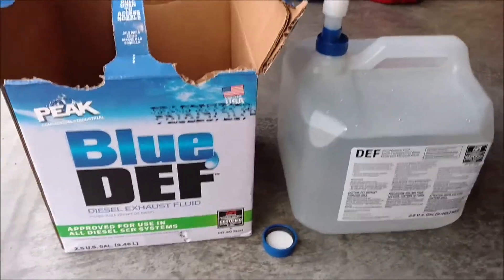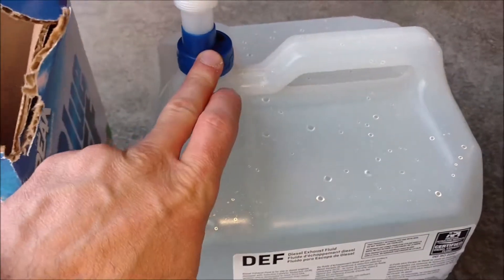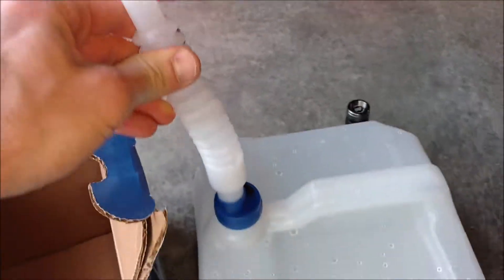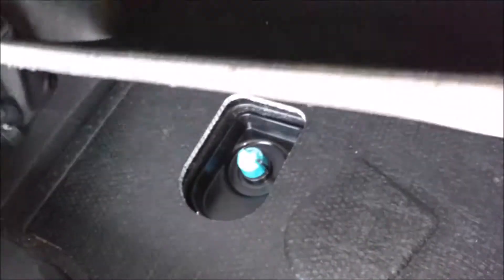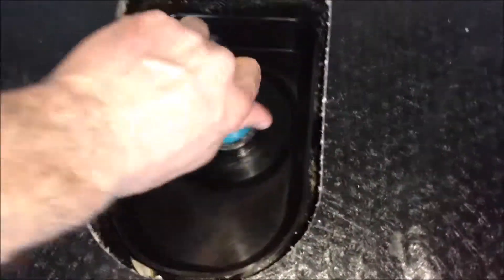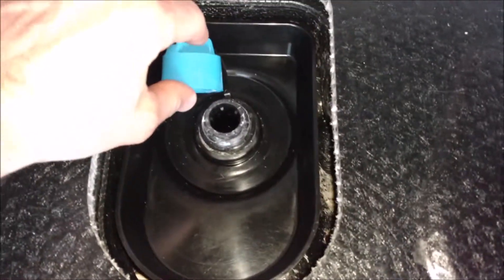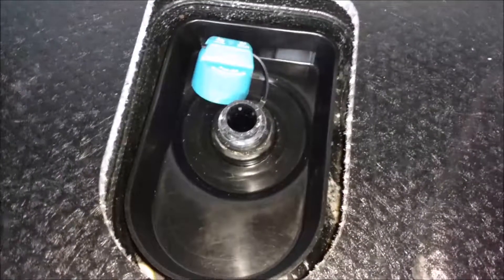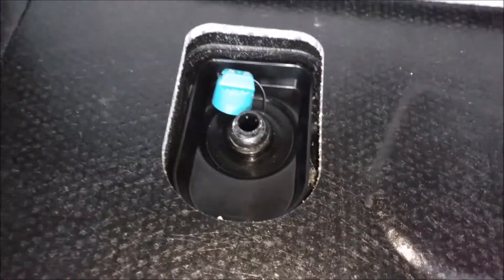2014 Chevy Cruze DEF fill up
This short video shows how and where to fill up the diesel exhaust fluid on a 2014 Chevrolet Cruze Eco Diesel.

Link for exhaust fluid: